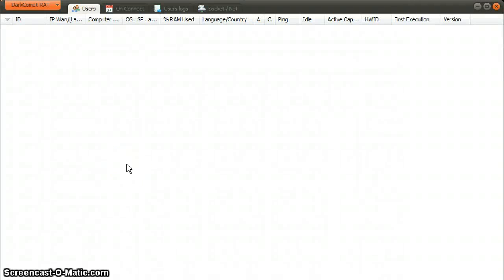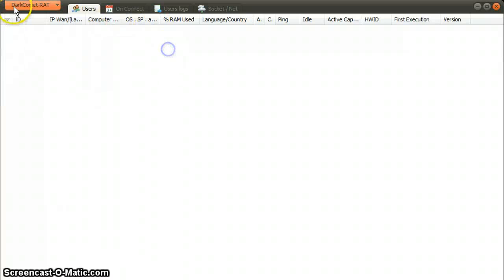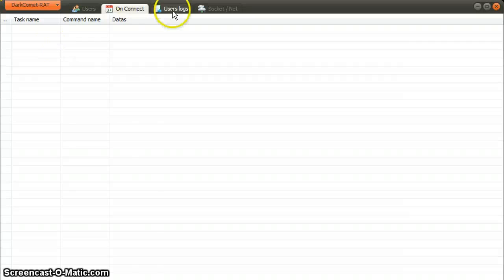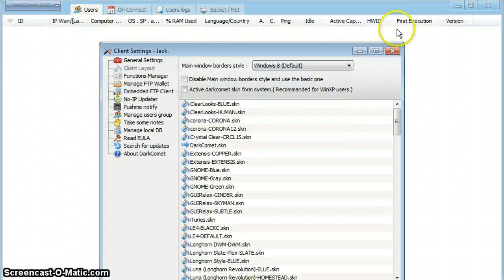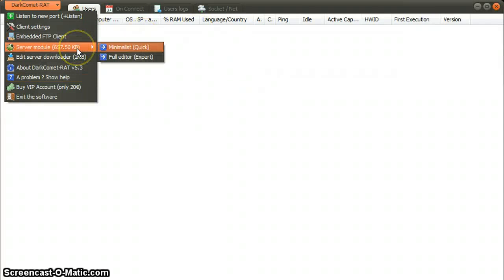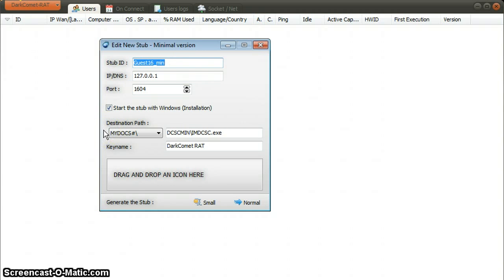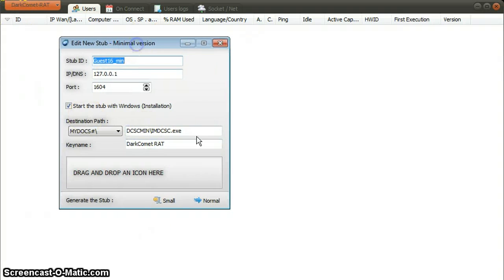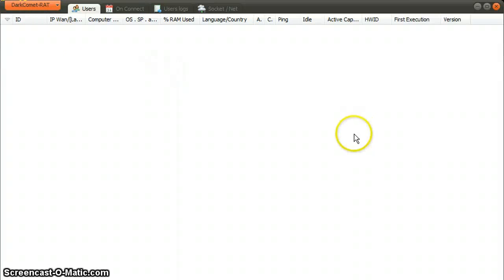[TUTORIAL] DarkComet 5.3.1 RAT Trojan HD Part 1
make sure your anti-virus is off